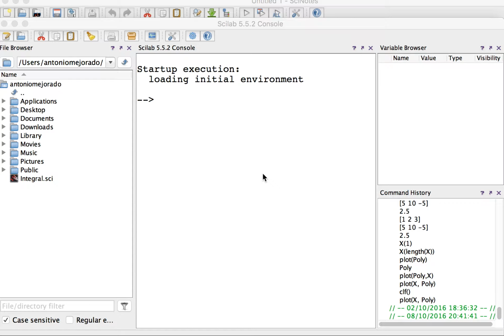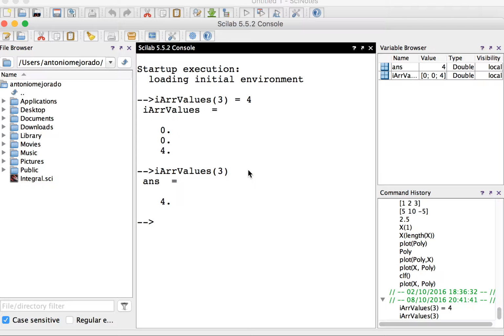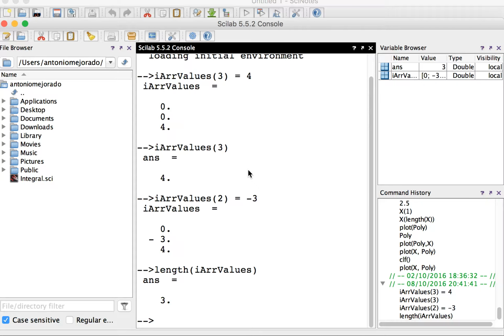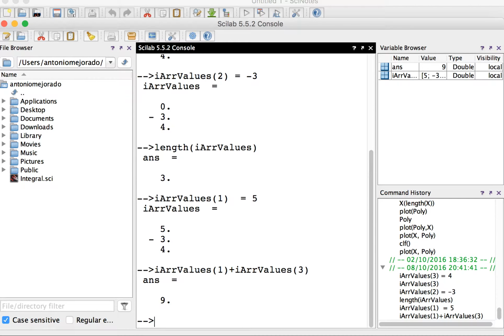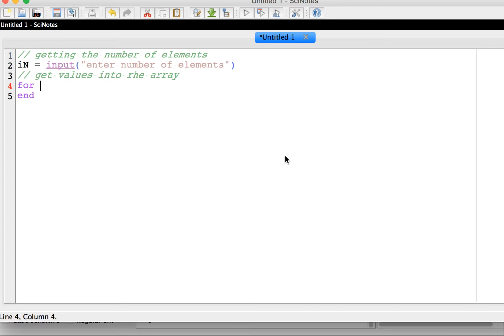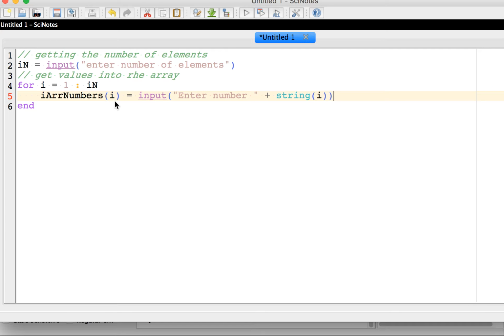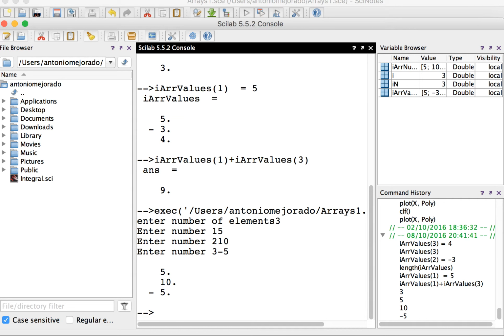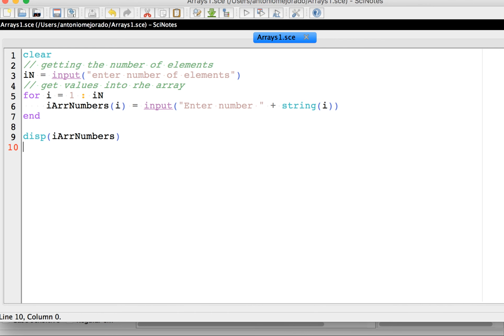SCAR01 Introduction to Arrays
Introduction to arrays in Scilab